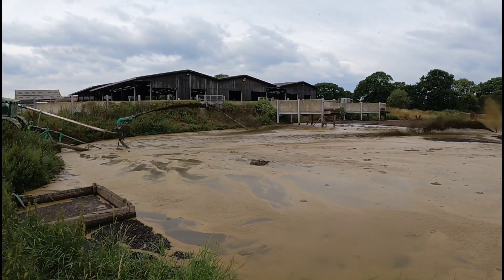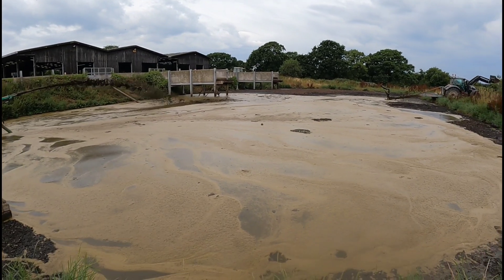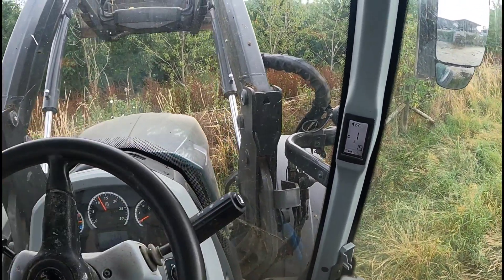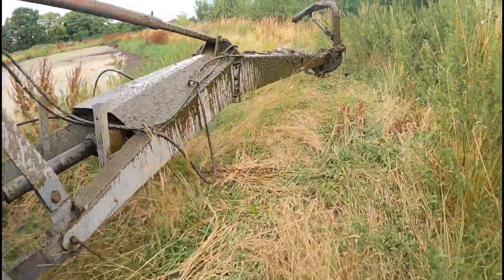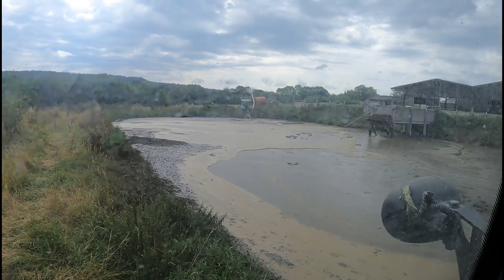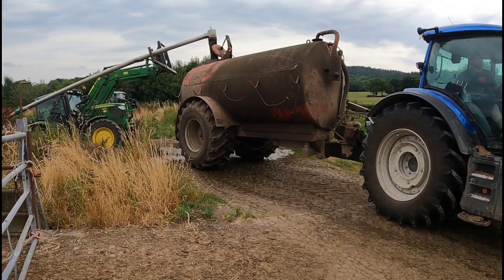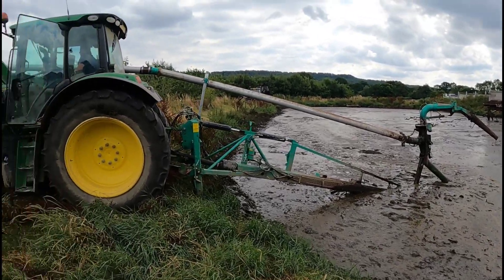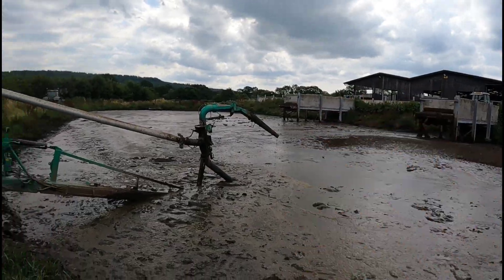TAKING SOME SLURRY OUT TO THE SECOND CUT GROUND